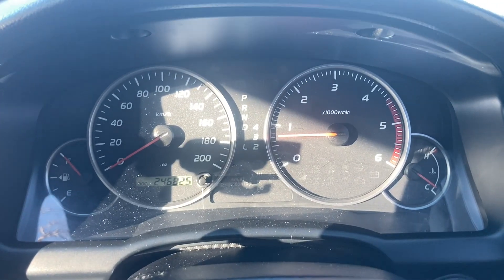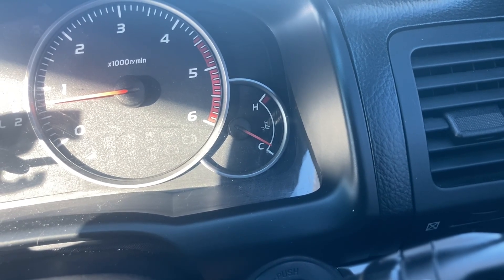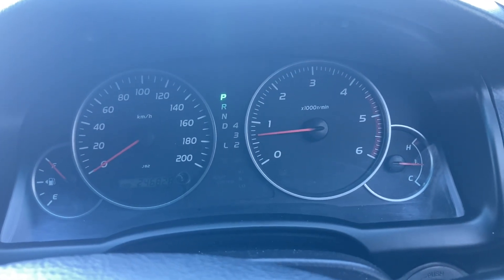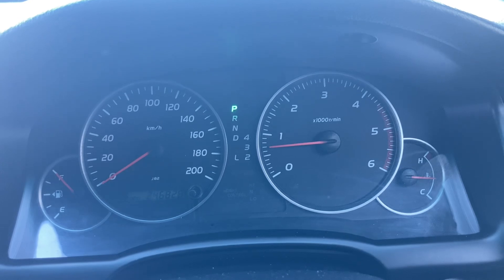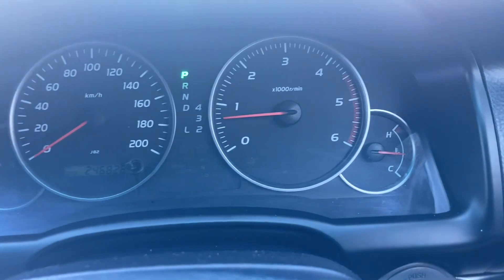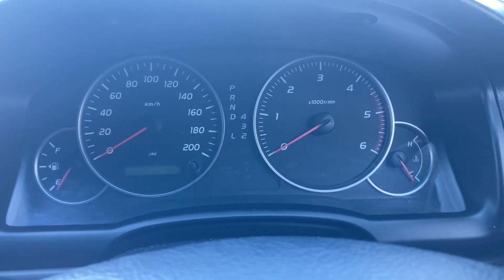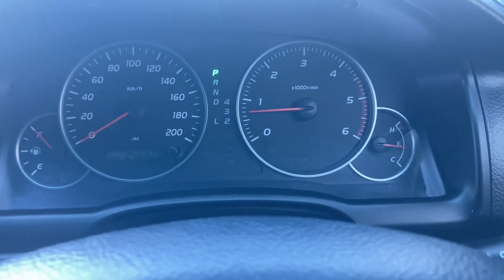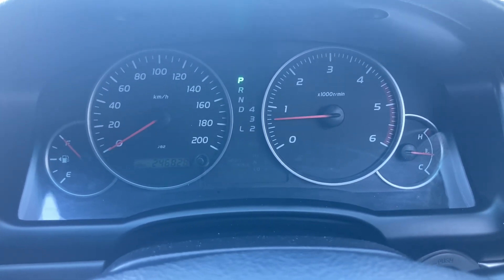This is how long it should take for your engine to warm up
Normal operating temperature explained with the variables to save confusion or make you more confused